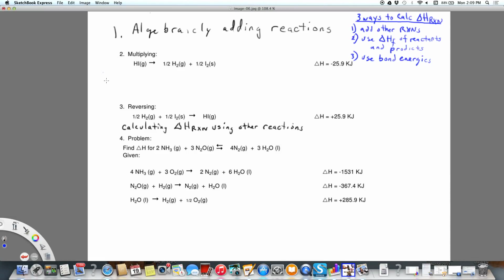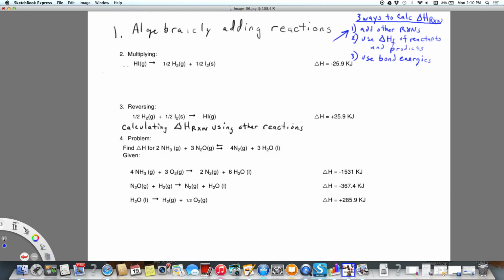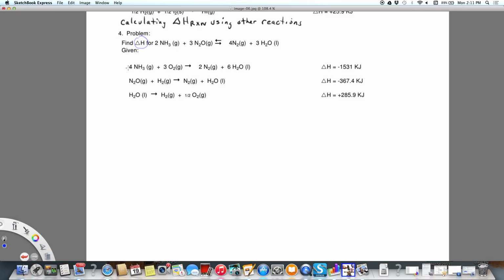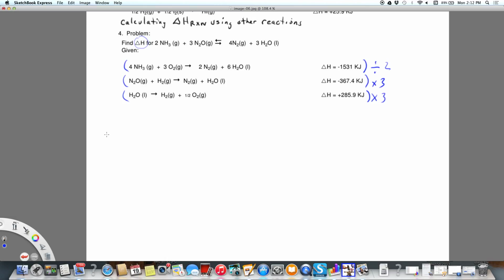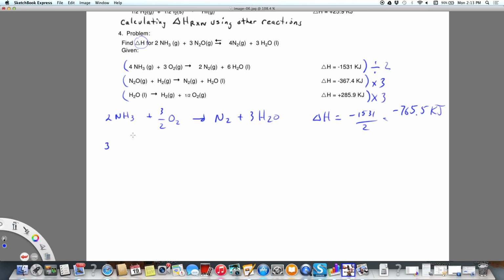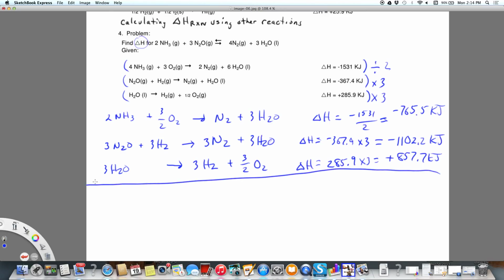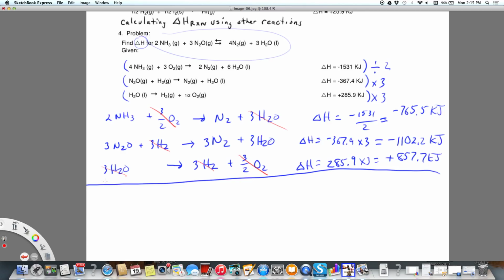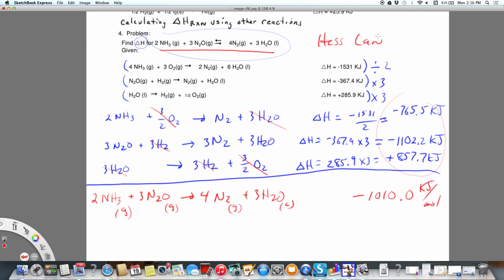Enthalpy of Reaction adding other reactions together Hess Law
Finding Enthalpy of a Reaction using Hess's Law by adding other reactions.